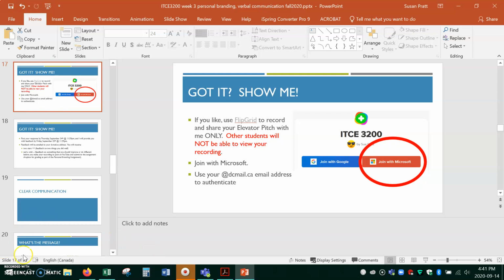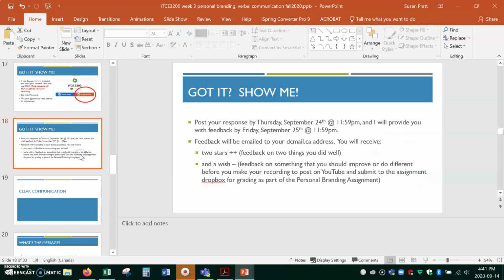ITCE week3 - pt3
This video explains how to log-in to flipgrid and record your elevator pitch and submit it to me for feedback...BEFORE you make a final recording and upload it to YouTube and submit it to the DC Connect Assignment dropbox for grading as part of your Personal Branding Assignment.